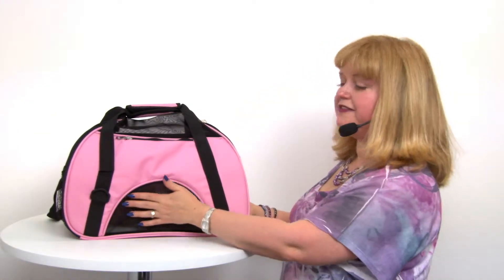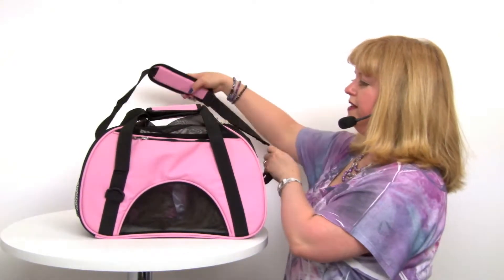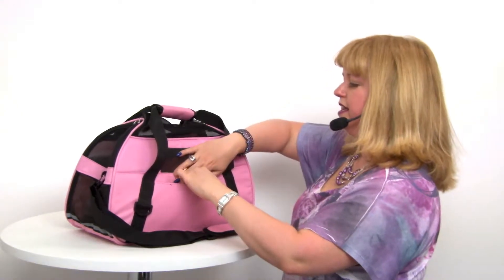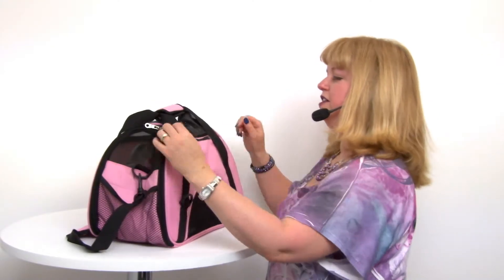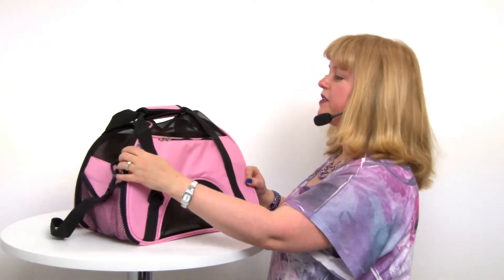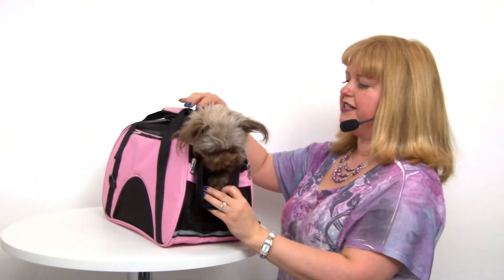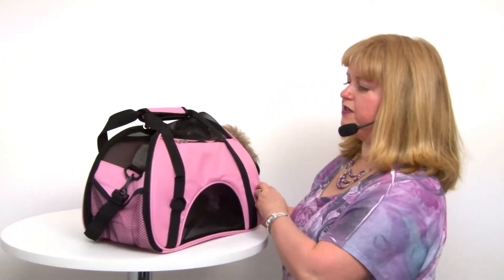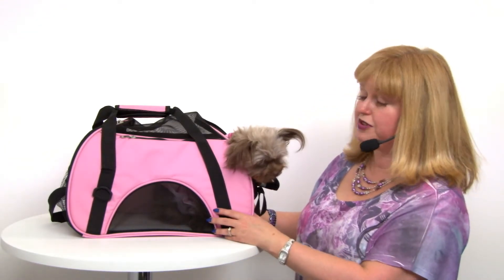East Side Collection On the Go Pet Carrier - Pink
Get ready to travel with this convenient pet carrier by East Side Collection.